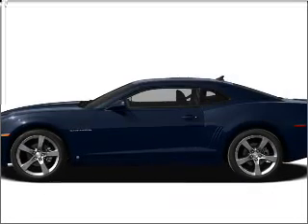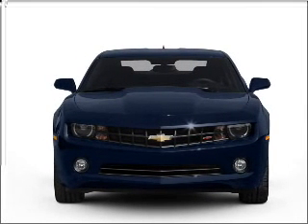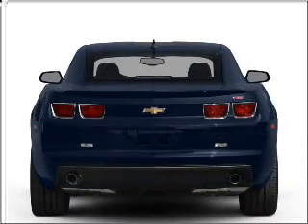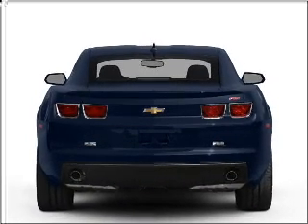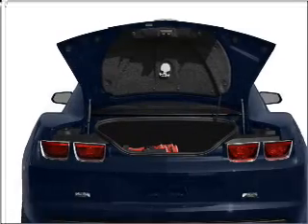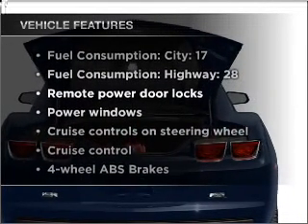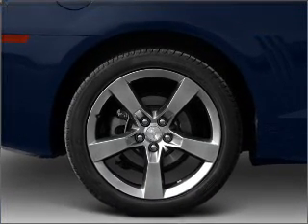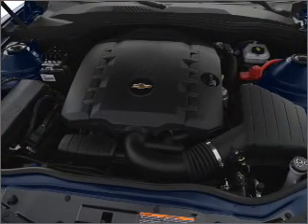2011 Chevrolet Camaro - Dothan AL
Year: 2011
Make: Chevrolet
Model: Camaro
Trim: LT
Engine: 3.6 liter 6 cylinder 24 valve
Transmission: Automatic
Color: Green
Mileage:
Address:
4886 Montgomery Hwy